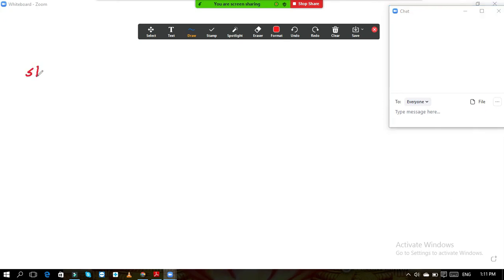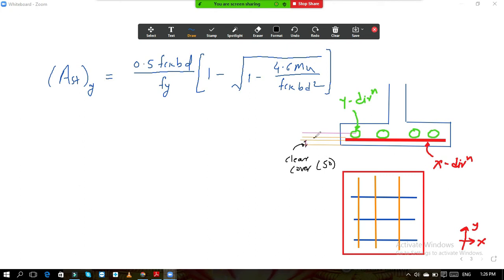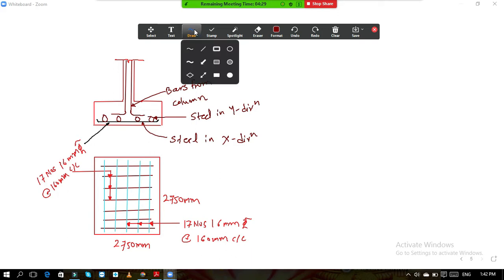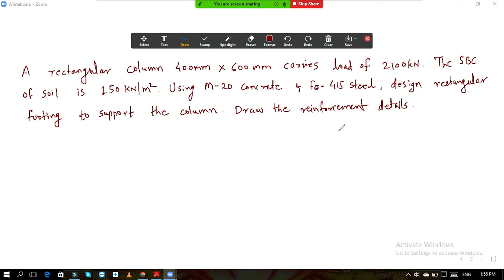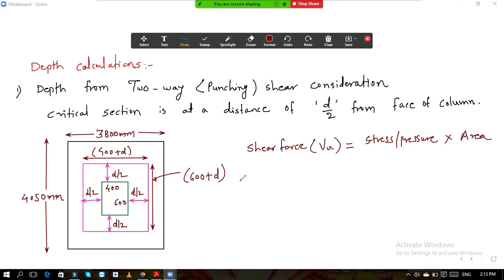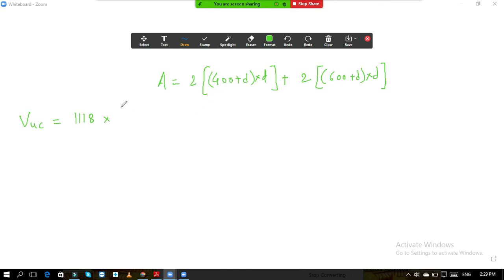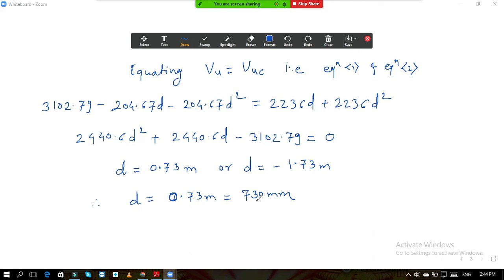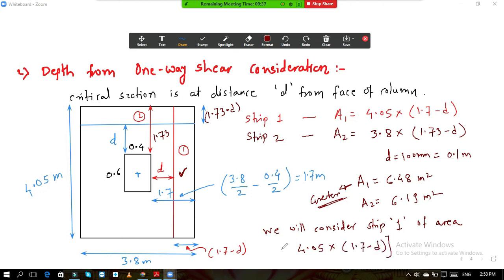Lecture-12 Isolated Footing